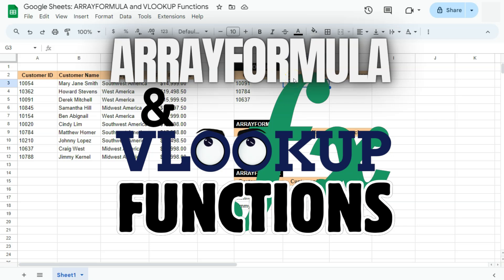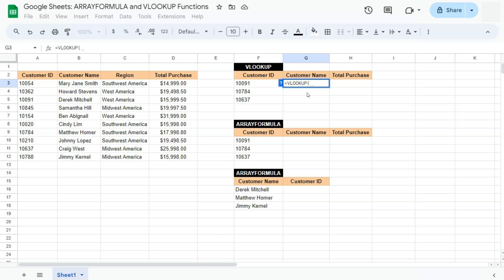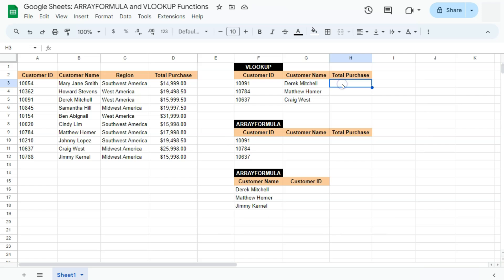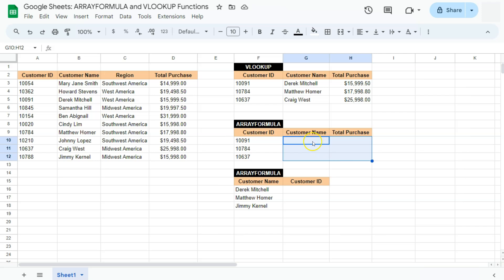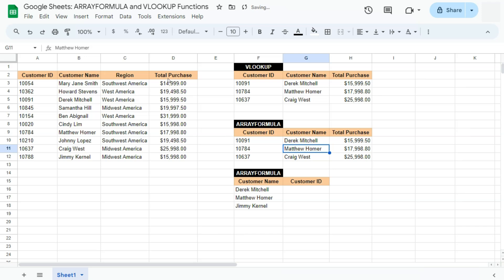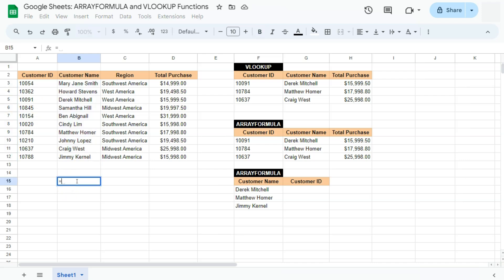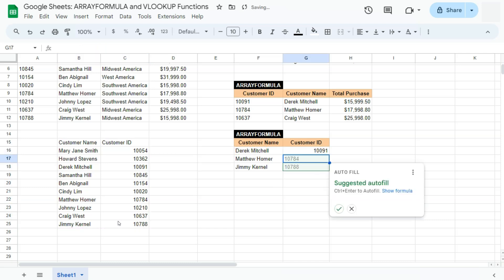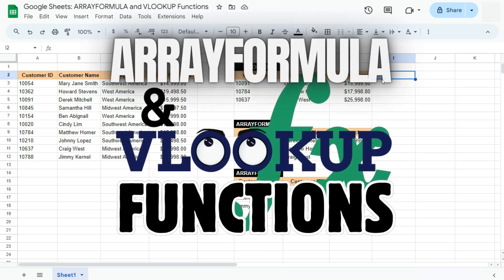Google Sheets: ARRAYFORMULA and VLOOKUP Functions (Rearrange Column Order)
In this video, learn how to use the ARRAYFORMULA and VLOOKUP functions in Google Sheets!

I'll guide you step-by-step through practical examples that demonstrate how to use ARRAYFORMULA to apply VLOOKUP across multiple rows automatically, saving you time, reducing manual effort and more. Whether you're a beginner or an advanced user, this tutorial will help you enhance your spreadsheet skills and work more efficiently. Don’t miss out on tips and tricks to make your data processing faster and more effective.